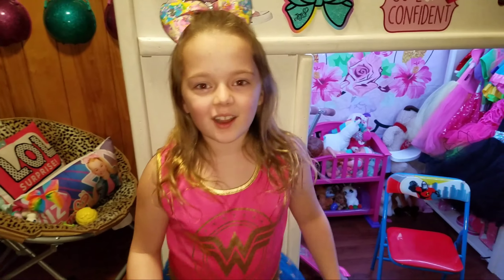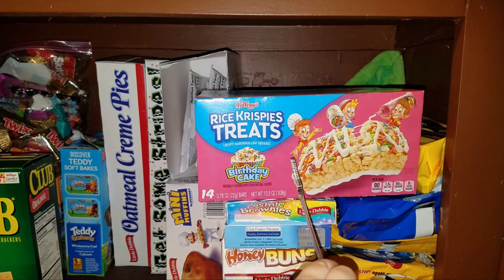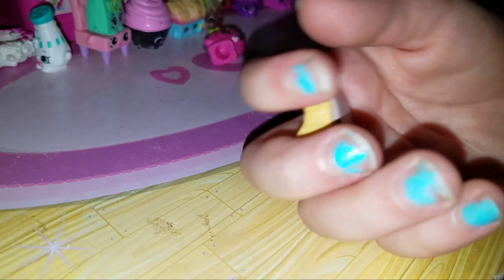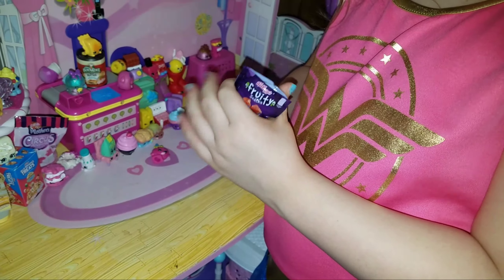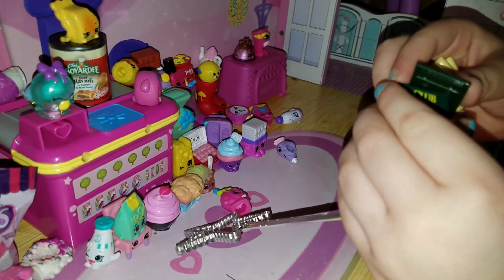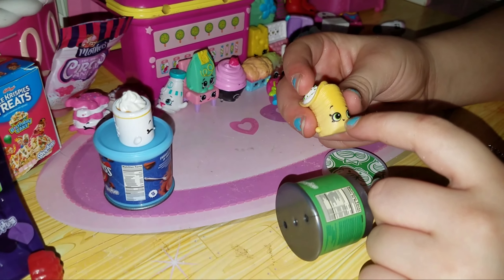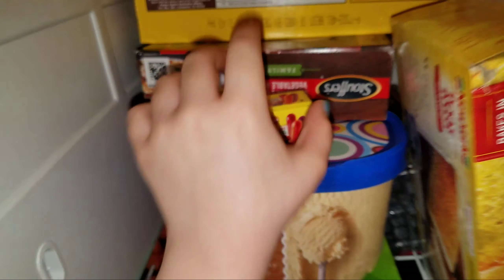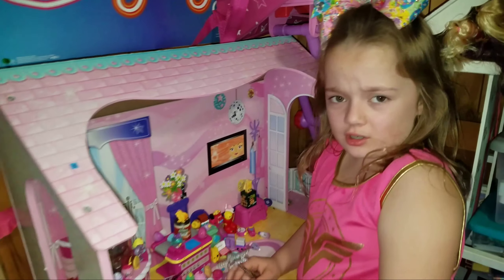Shopkins vs Real Challenge!!!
Shopkins vs Real Challenge!!! Shelby wanted to do a little skit with her favorite little Shopkins. She also wanted to add in a little bit of pretend Magic to turn some items in the pantry and the fridge into her own personal little Shopkins to play with!

All about Always with Shelby: Hey guys! Always with Shelby is a fun friendly family channel that is packed with lots of Family Adventures, Fun and Exciting Challenges for Kids, Toy Scavenger Hunts, Slime Videos, Hello Neighbor with Elf on the Shelf in Real Life, Kid Friendly Pretend Magic, Toy Reviews, and So Much More! This channel Stars the one and only Shelby with some special family guest appearances like her baby sister Addison, Her Mom, and Dad. This channel is strictly rated PG with nothing but family fun videos.